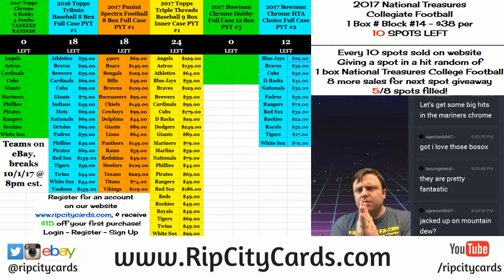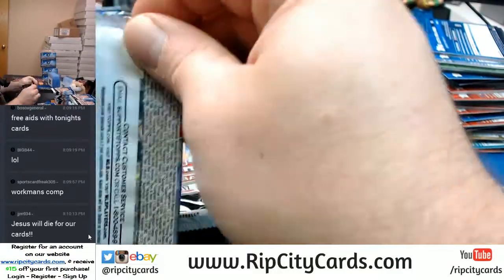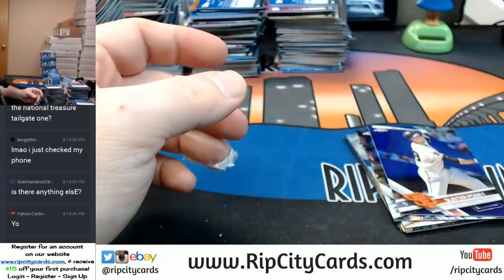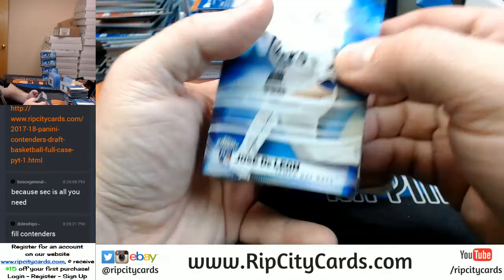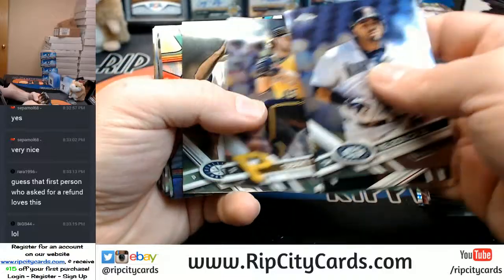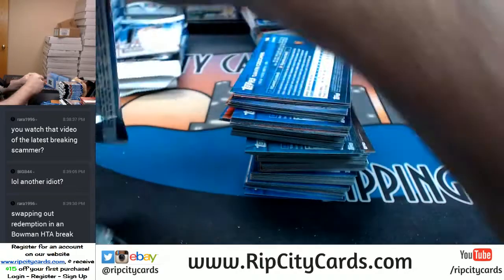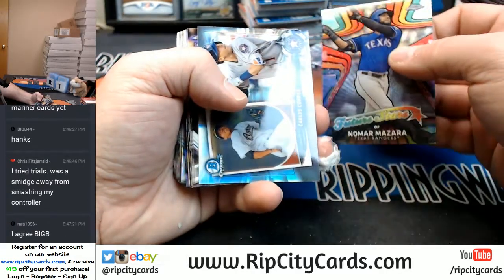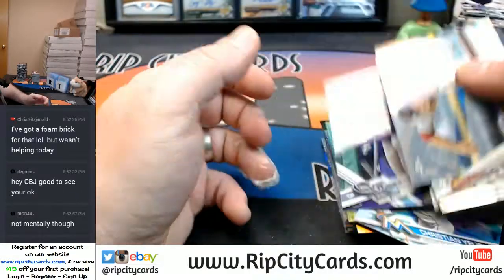2017 Topps Chrome Baseball 4 Jumbo 6 Hobby EBAY RCC